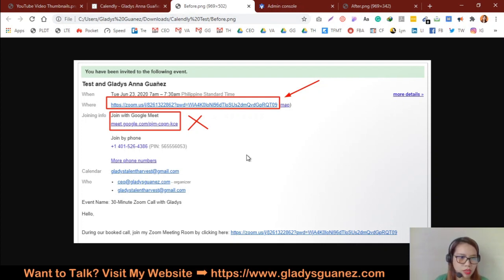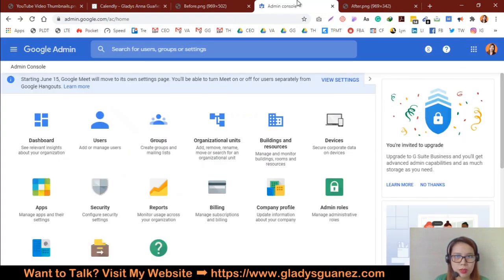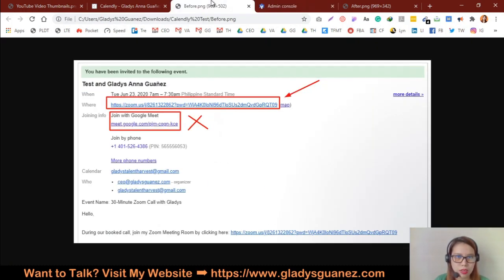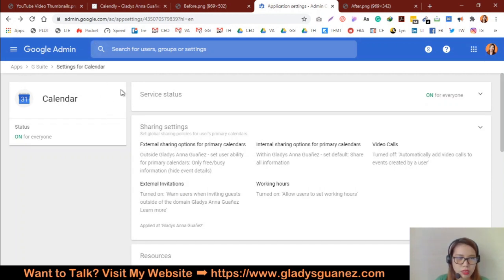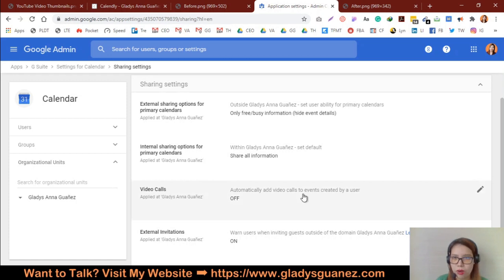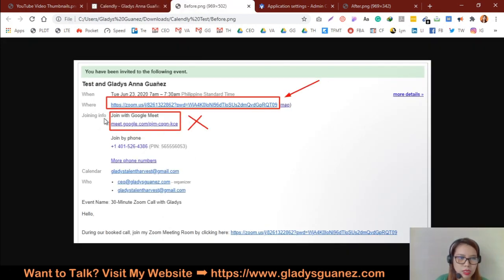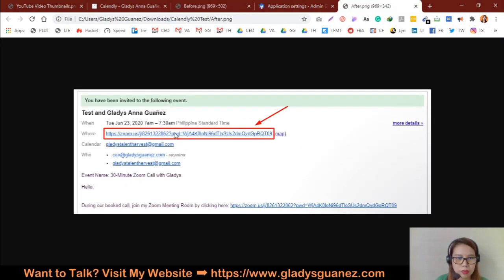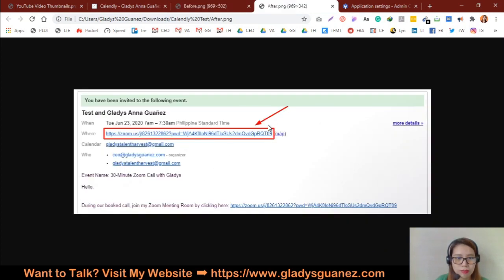Calendly Appointments - How to Disable Google Meet Link Auto-Creation on Calendly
"Google Meet is set to auto create a meeting link for every Calendly schedules event. This is creating a fair amount of confusion in my Calendly invites (because I'm meeting those people in another platform and not on Google Meet / Hangout)..."

Are you experiencing the same problem when someone books a call with you on Calendly?

Watch this short video tutorial on "How to Disable Google Meet Link Auto-Creation on Calendly".

Gladys
LinkedIn Strategist | LinkedIn Profile Optimizer

☎️ READY TO TALK?